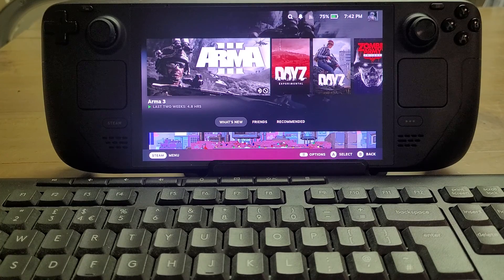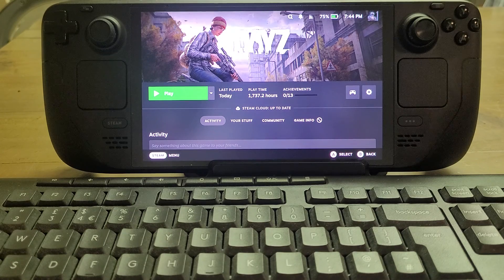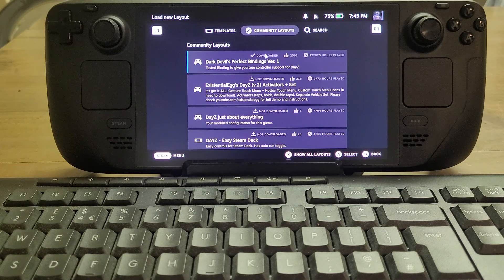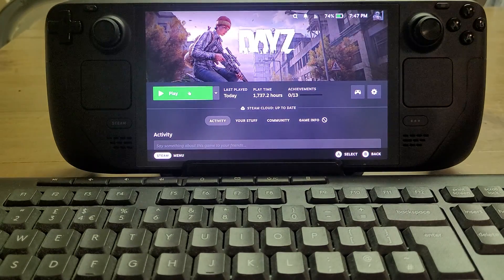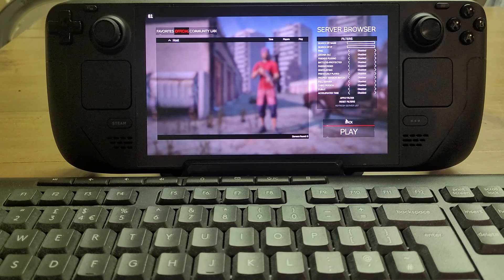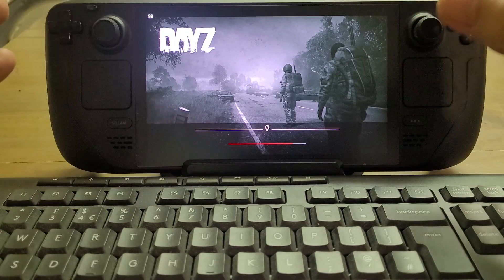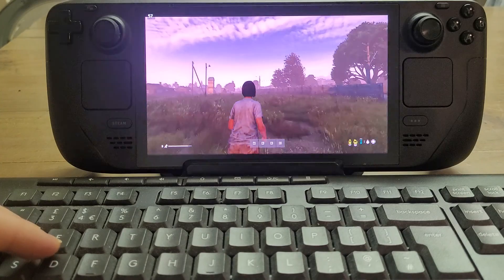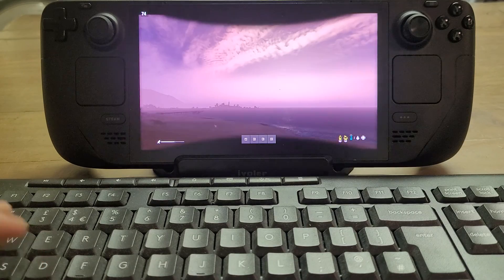Does, Can You & How To Get PC DayZ Working, Running & Playing On Steam Deck, Inc Controller Support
In this beginners guide how-to tutorial I show you how to get DayZ running on your Steam Deck by stopping the Official Launcher using "Launch Options", which are found under "settings (the gear cog)" "properties" and "General". Use the command
-noLauncher
to bypass the DayZ Launcher and instead jump straight into the game, where you can choose or change your server.
The downside to not using the launcher is that you can't load DayZ Steam Workshop Mods, but hopefully official support for mods in Steam OS won't be too far in the future.
I also show you how to get started and set up custom control bindings created by the community, and discuss the benefits of actually playing DayZ Experimental, which is a great way to help the DayZ Devs.
Thanks, Rob.